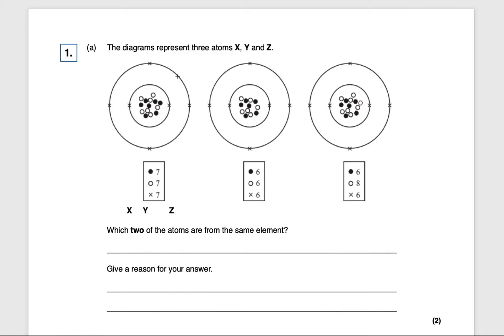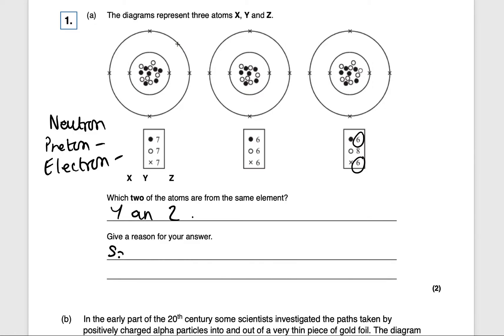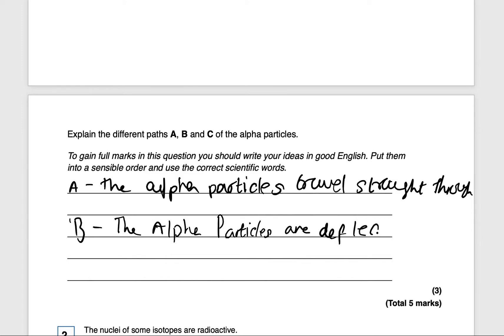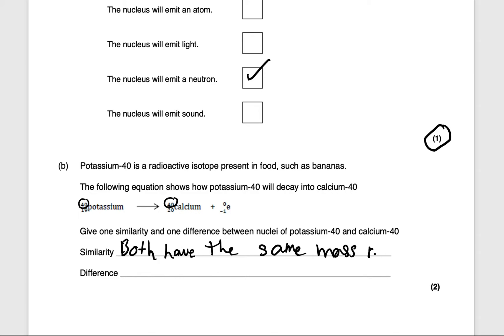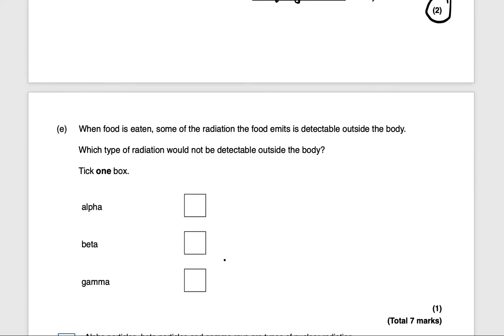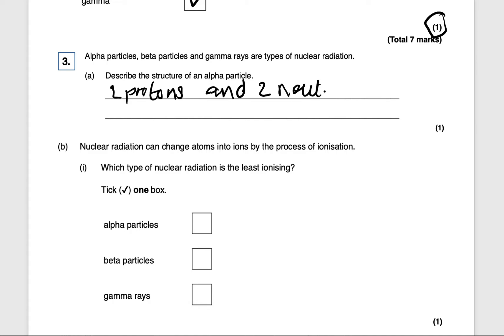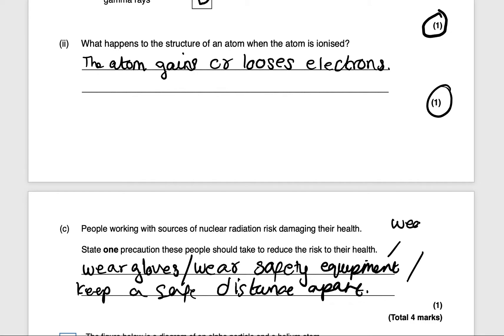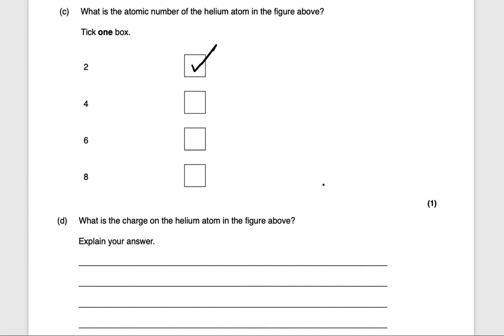GCSE Physics: Atomic Structure Exam Walkthrough (Part 1)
In this video, we start to look at some exam questions related to Module 4 Atomic Structure. We focus on how students can achieve best possible marks on each question.